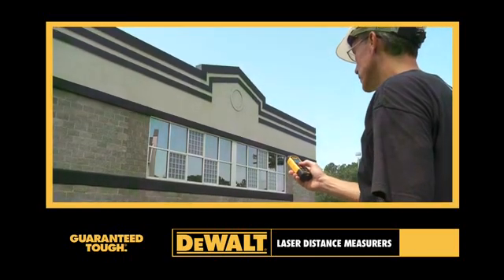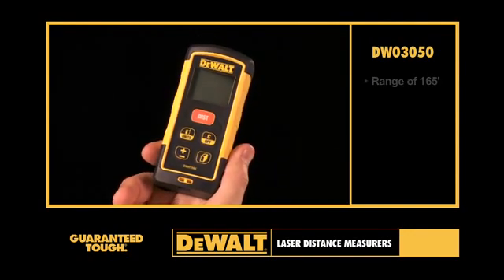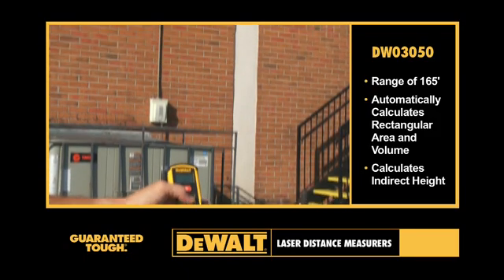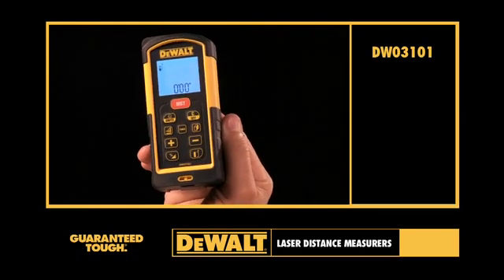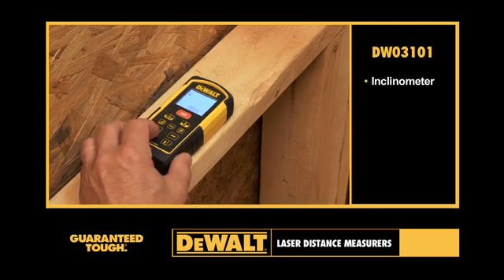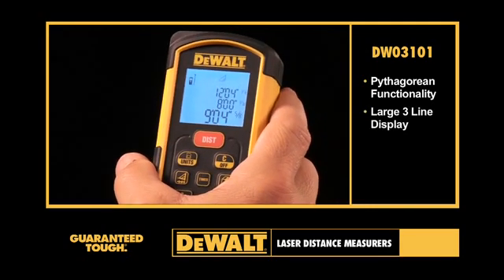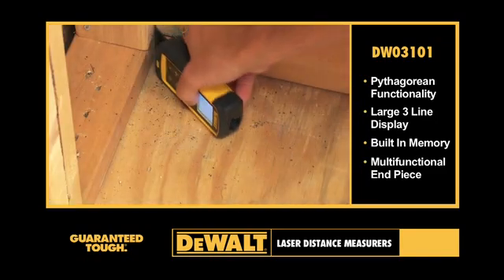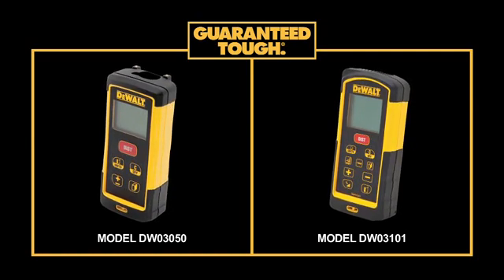DEWALT Laser Distance Measurers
DW03050: Range of 165 degrees, Automatically calculates rectangular area and volume, Calculates indirect height DW03101: Range of 330 degrees, Calculates rectangular area and volume, Calculates triangular areas, Inclinometer, Calculate continuous height, Measure indirect horizontal distances, Pythagorean functionality, Large 3 Line display, Built in memory, Multi functional end piece.